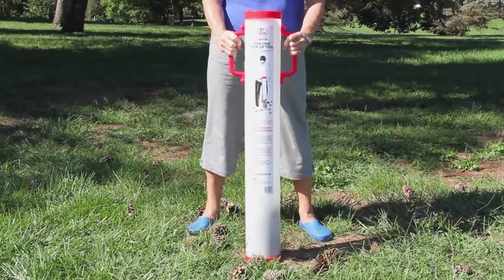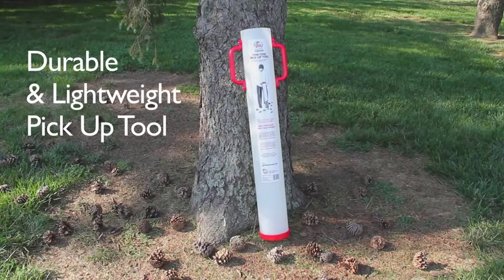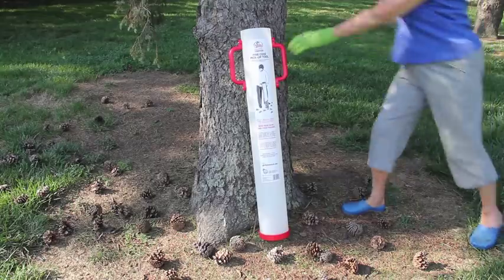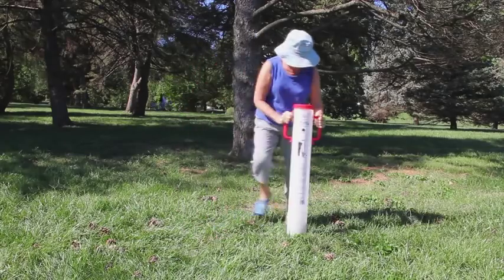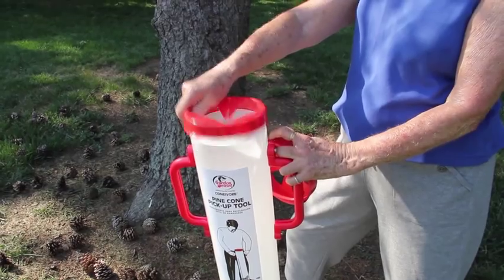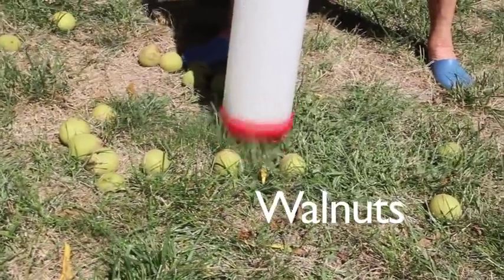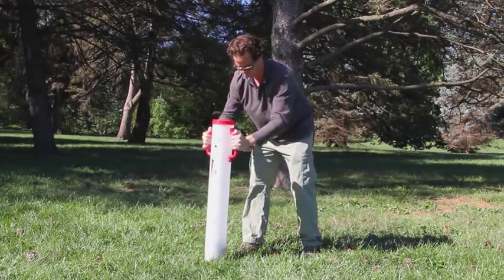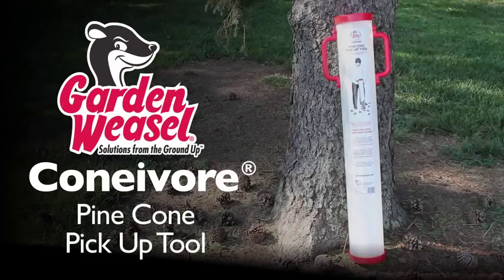Garden Weasel Coneivore - Pinecone Pick up Simple, Quick & Easy!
Pinecone pick up was the problem that CONEIVORE was invented to solve, but our customers are using the CONEIVORE to pick up, not only pinecones, but: apples, black walnuts, tennis balls, golf balls, sweet gum balls, crab apples, Magnolia pods, hickory nuts, soft balls, base balls, and more! Using your hands to pick up pinecones is difficult and takes too long. And it's hard on your back! But this convenient, lightweight - yet durable - lawn tool makes yard work feel like anything but work. It's easy and it's fun.

The CONEIVORE is an awesome invention borne out of frustration. There just had to be a simpler and easier way to deal with pine trees and cleaning up those annoying pinecones! The CONEIVORE allows you to pick up pinecones quickly and easily.

For more tips on our tools and putting them to work for you in your lawns and gardens, join us on Facebook